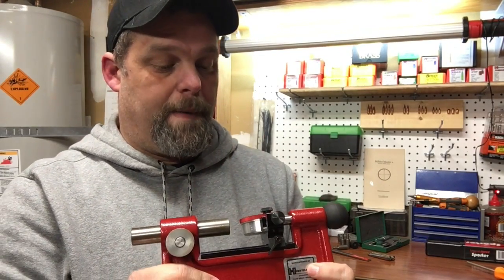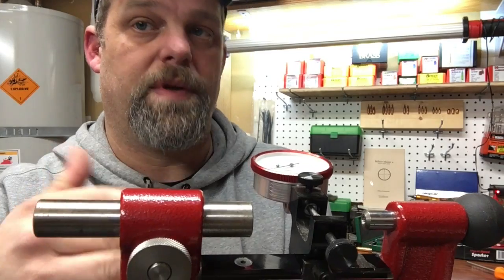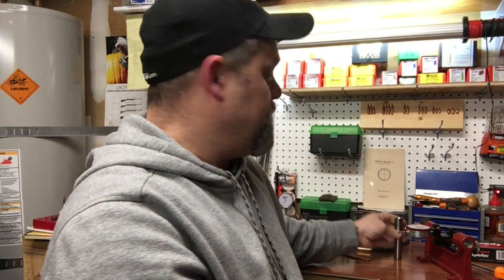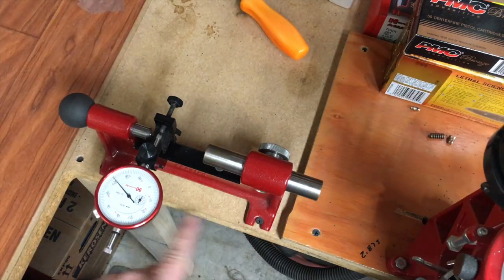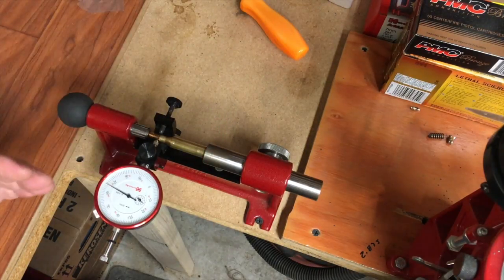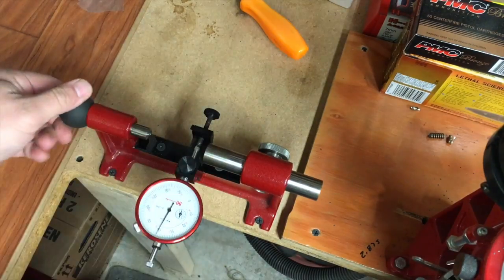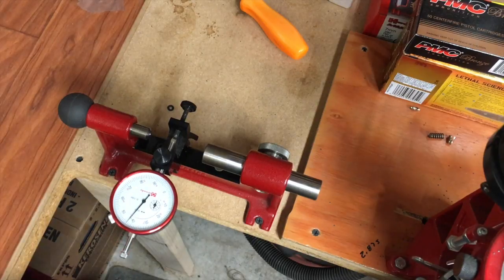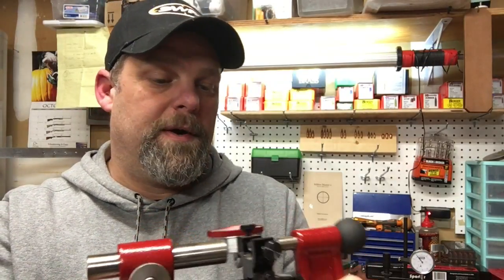Hornady Concentricity Tool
The Hornady Concentricity Tool Rocks! This tools is a must for any precision reloader. This tool makes life so easy.

It won't cost you any more, but a small percentage comes back to me.